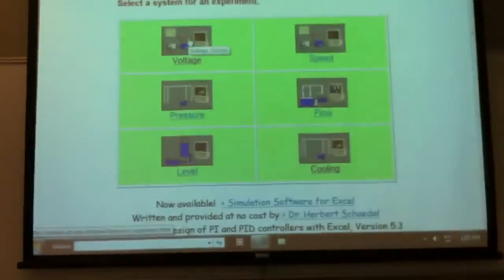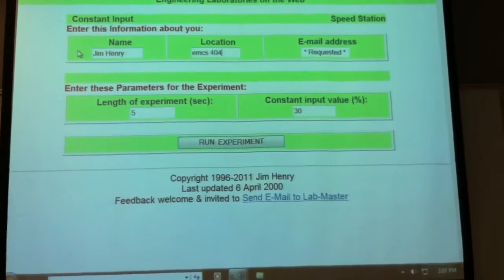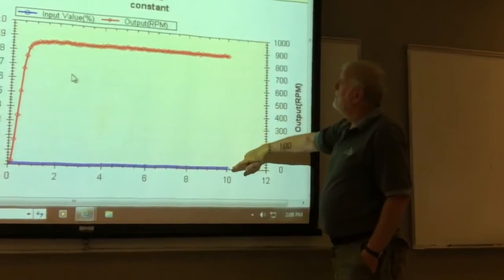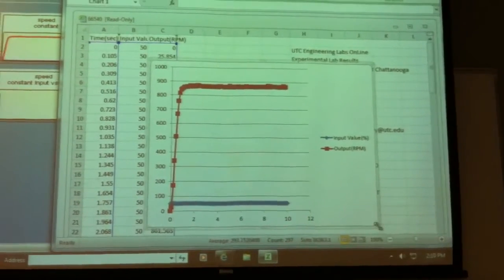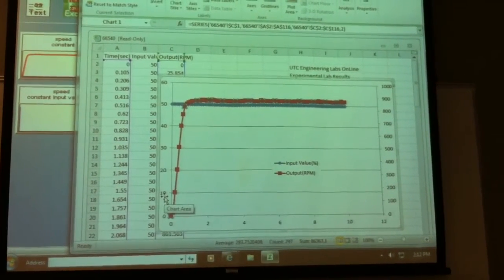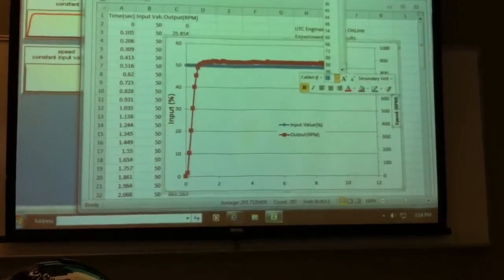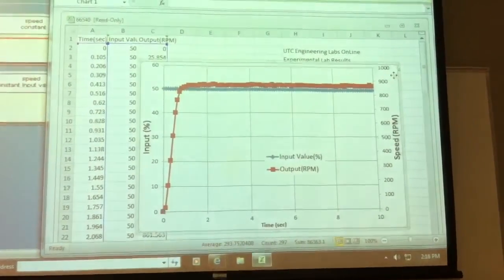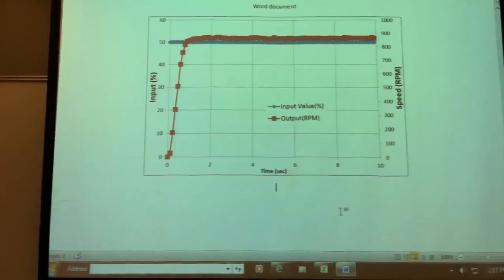Week 02 lab information. 3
Illustration of how to analyze steady-input response data